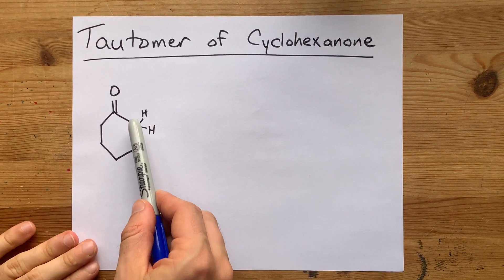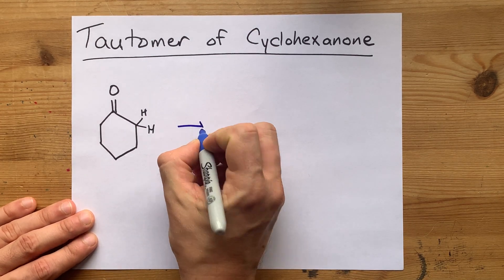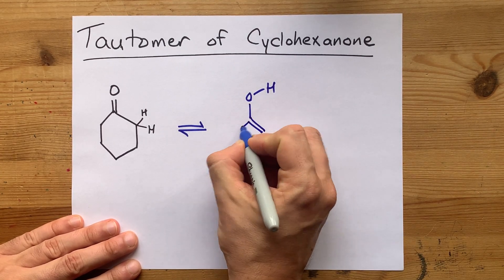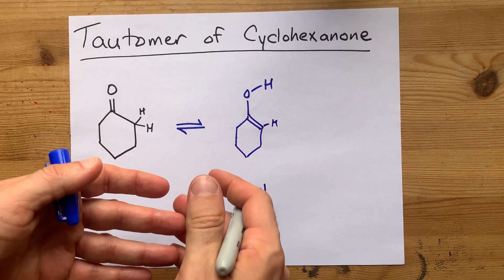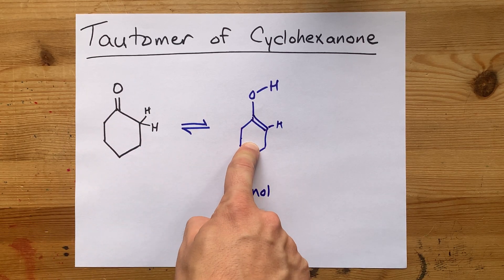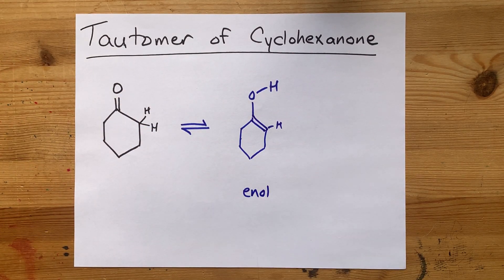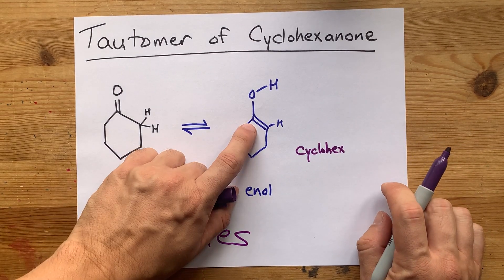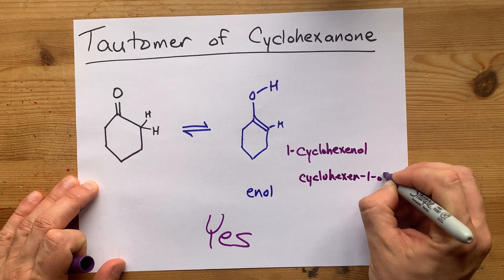Draw the Tautomer of Cyclohexanone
Cyclohexanone is a ketone, and there are "alpha" carbons on both sides of the carbonyl group. Therefore, there is some amount of keto-enol tautomerization, where the ketone form is in equilibrium with an Enol form (double bond between carbon atoms, and an OH group where the ketone had been).